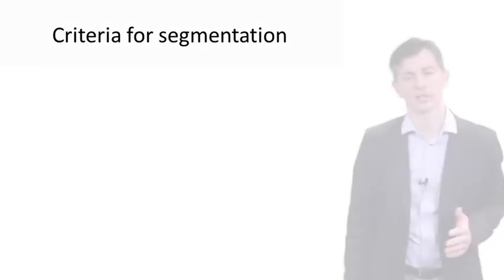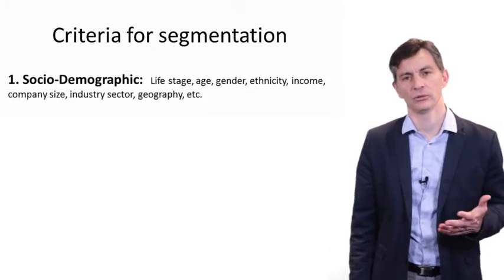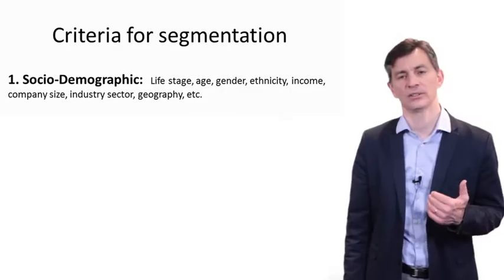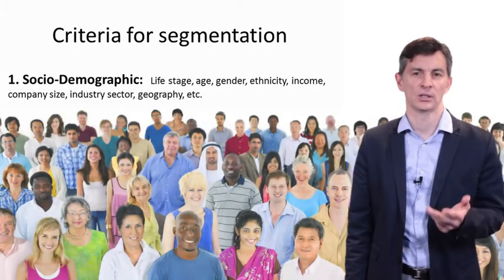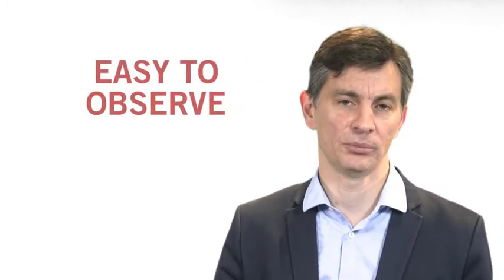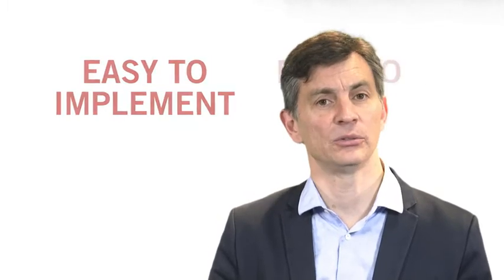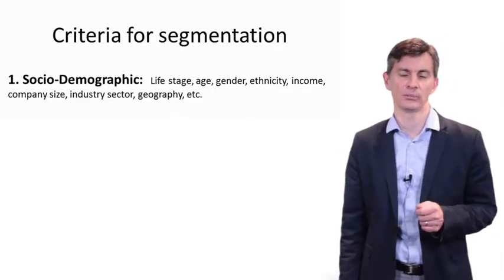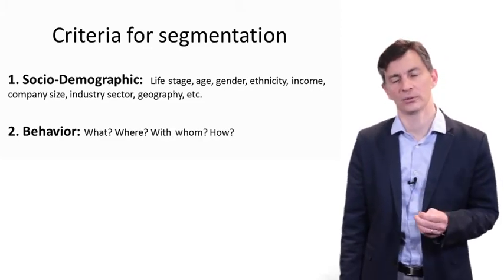7 Segmentation, Part 1